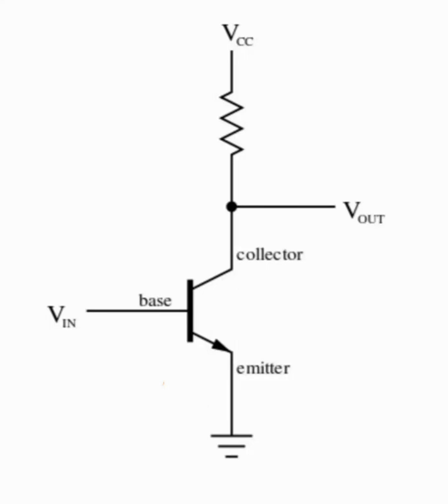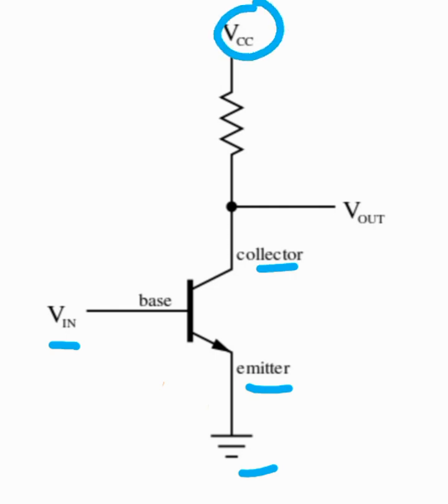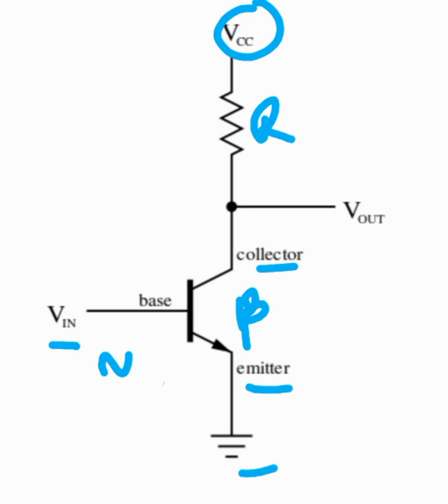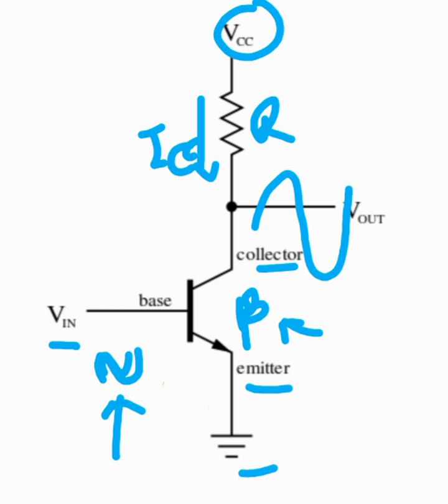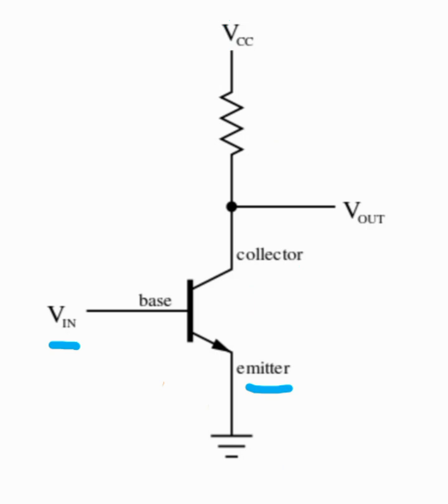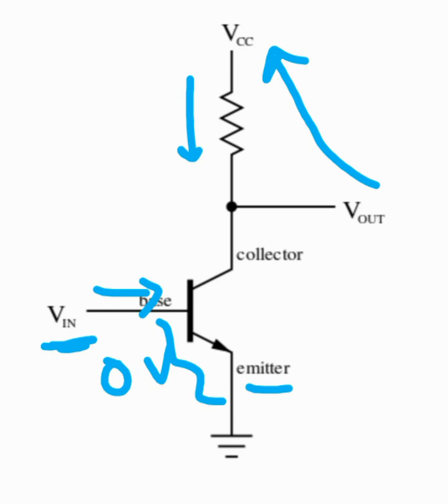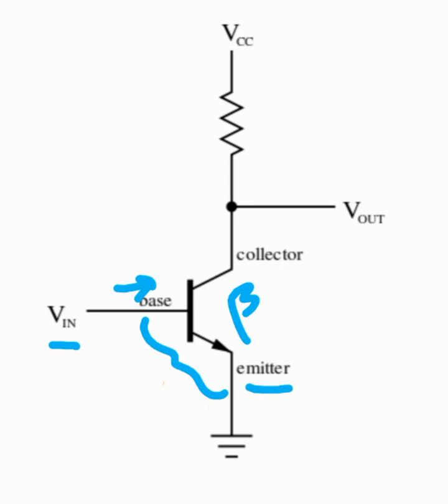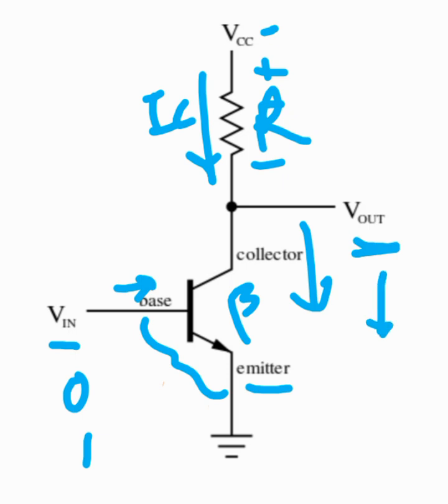How Transistor Works | Switch / Amplifier 📢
simple transistor circuit | bjt works as a switch or Amplifier